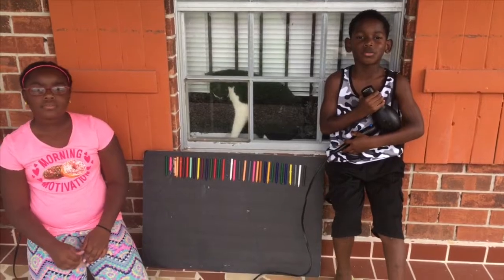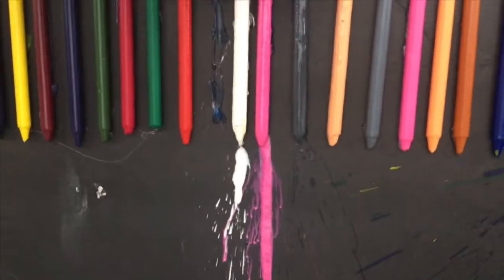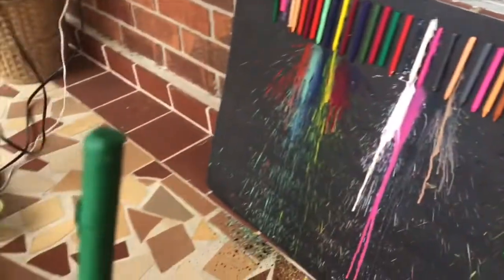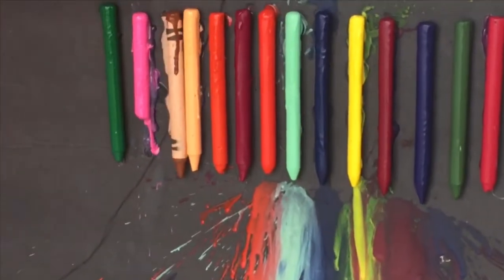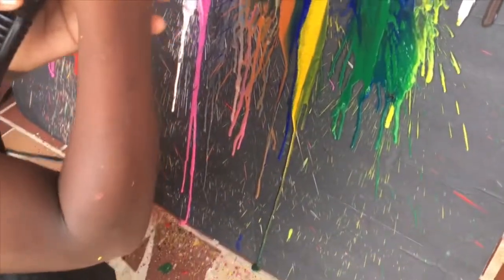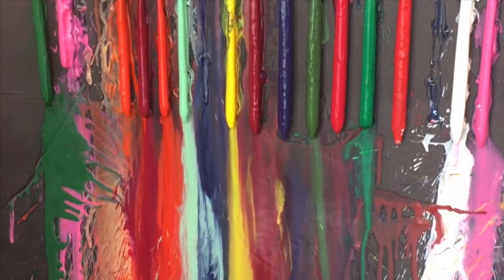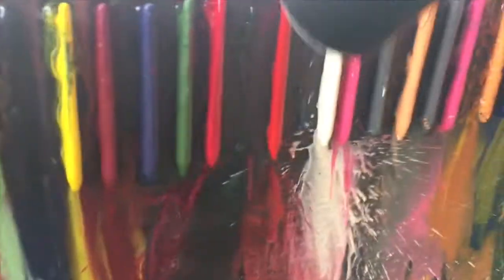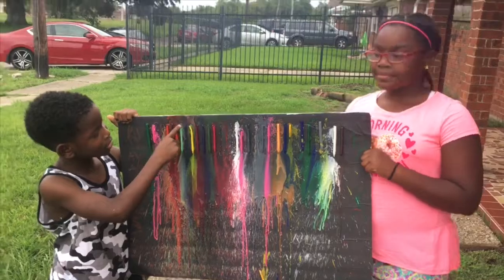Melted Crayon Art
Do you have old crayons? Don’t throw them away instead grab your hot glue gun, a poster board and have fun creating a DIY masterpiece!! Watch as Yaya and Tookie have a good time creating this unique melted crayon art using a blow dryer, this is very easy to do and a very fun activity!!

Enjoy this video & give big thumbs up 👍🏽👍🏽👍🏽

Here’s some more of our Videos